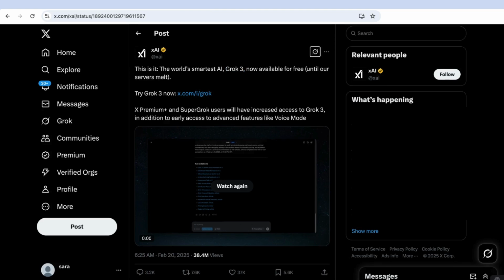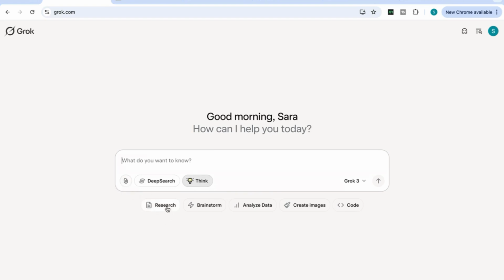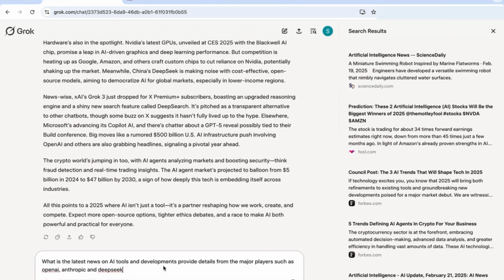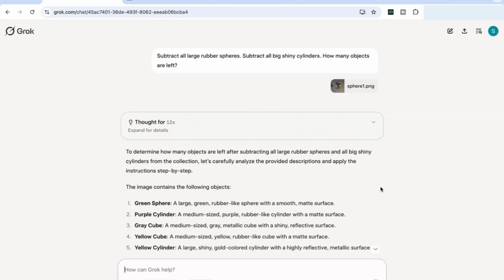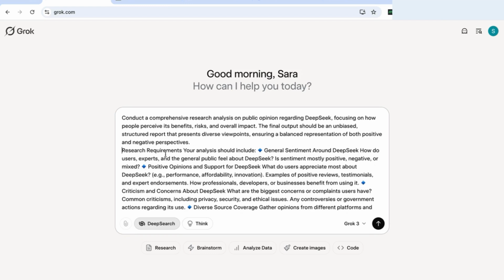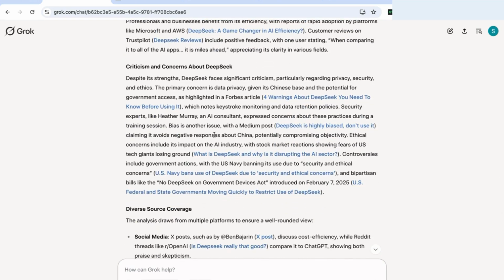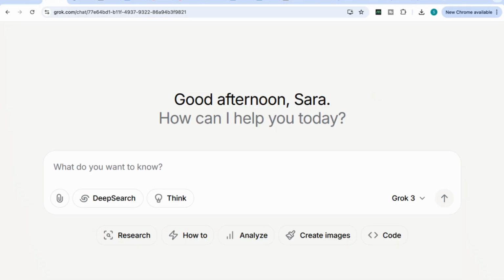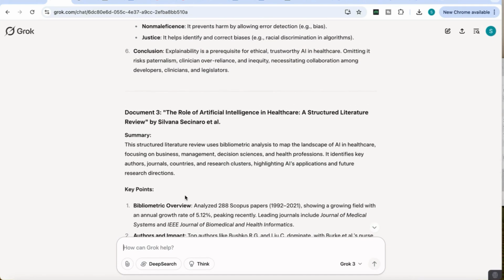Is This the Smartest Free AI? Ultimate Guide to GROK 3!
Discover if GROK 3 is the smartest free AI yet!

In this guide, we break down its features, capabilities, and what makes it stand out.
Learn which features make this a great model to use and which are not yet ready to compete with the best players!